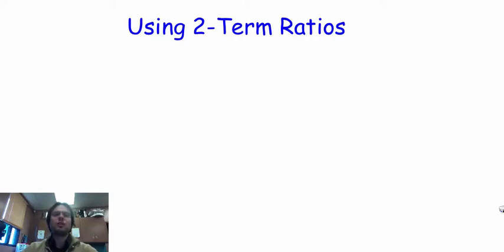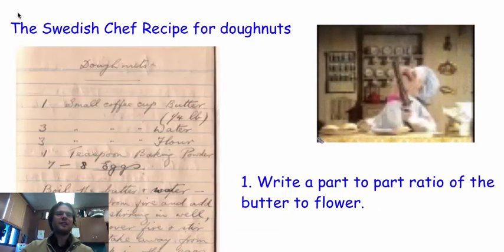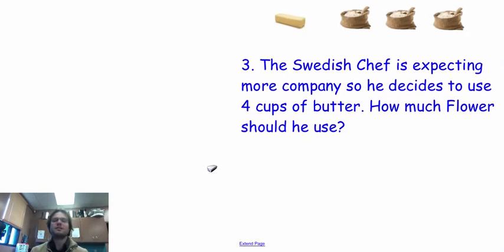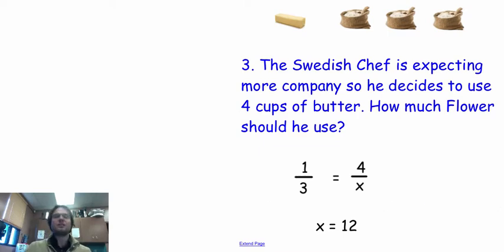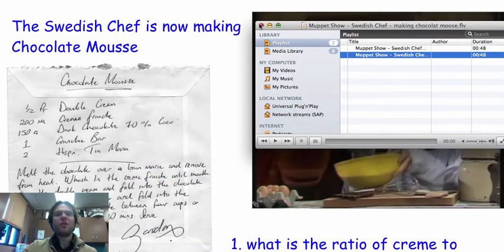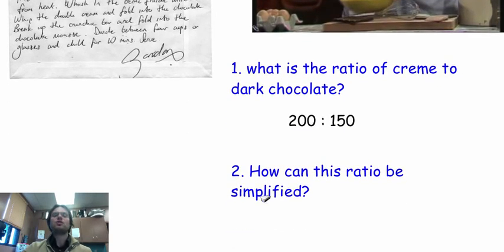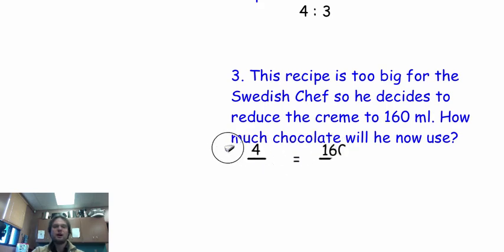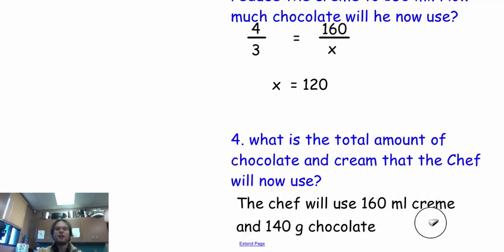Two term Ratios